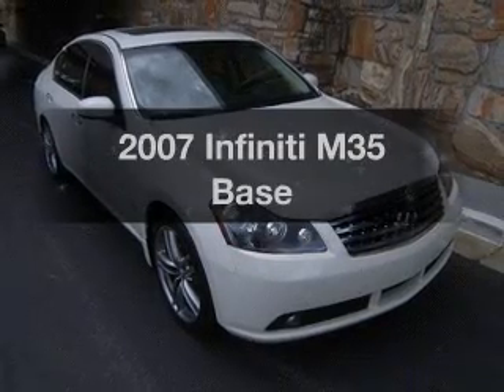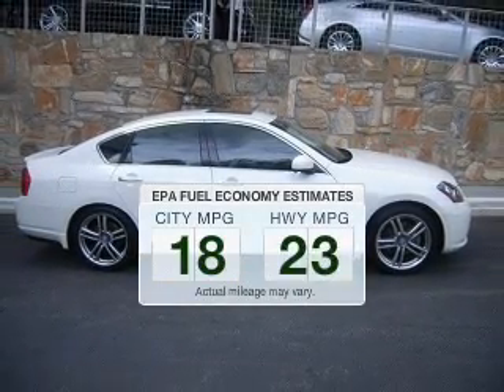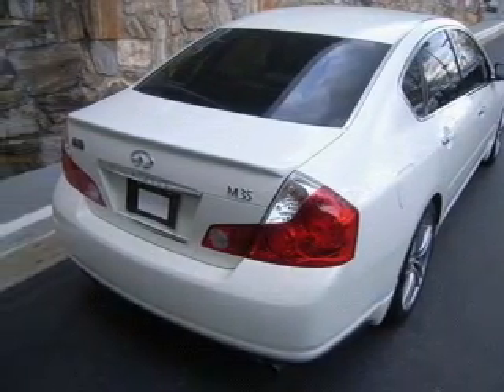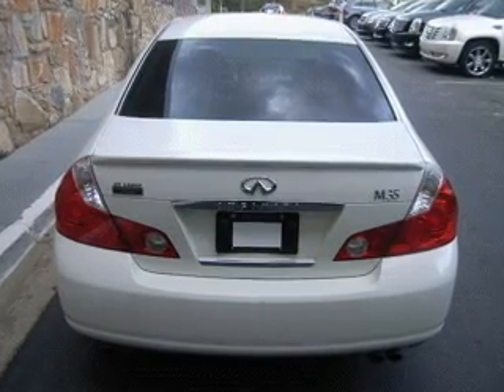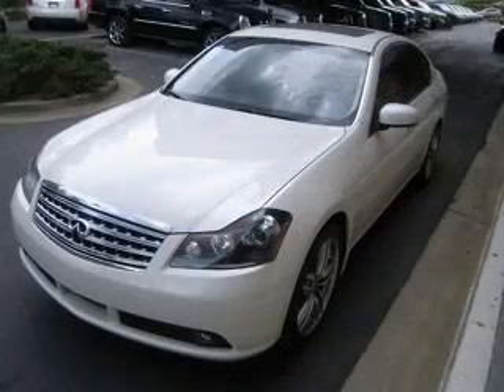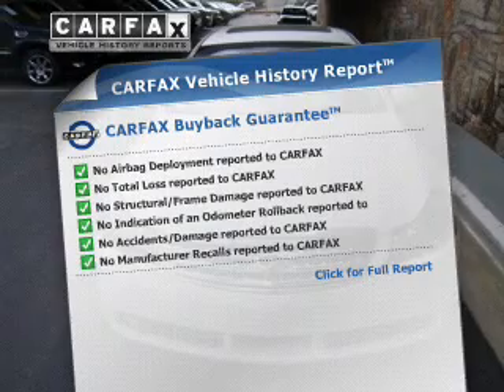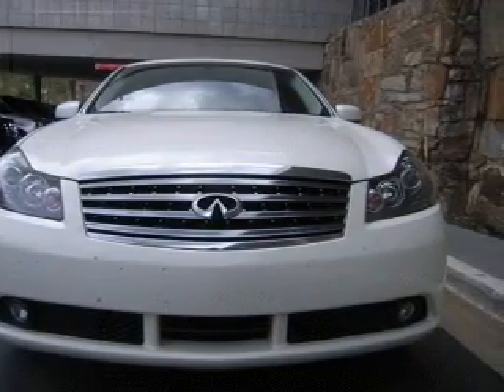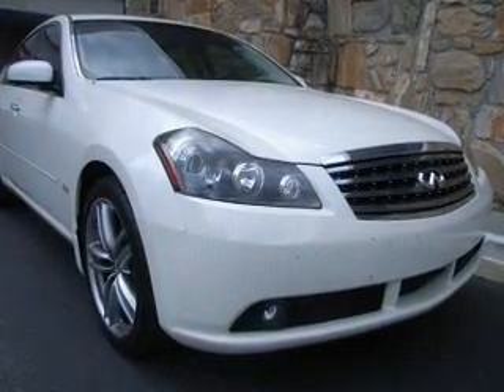2007 Infiniti M35 - Atlanta GA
Year: 2007
Make: Infiniti
Model: M35
Trim: Base
Engine: 3.5 liter 6 cylinder 24 valve MPFI DOHC
Transmission: 5-Speed Automatic
Color: Ivory Pearl
Mileage: 77789
Address:
7700 Roswell Rd.